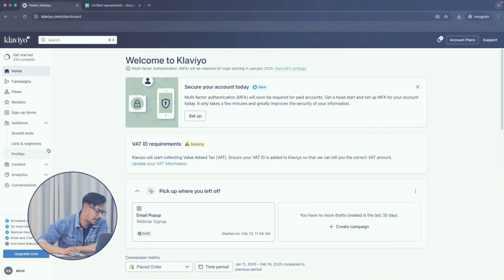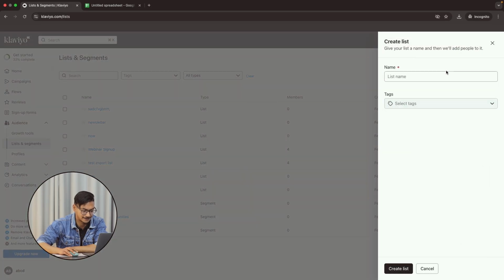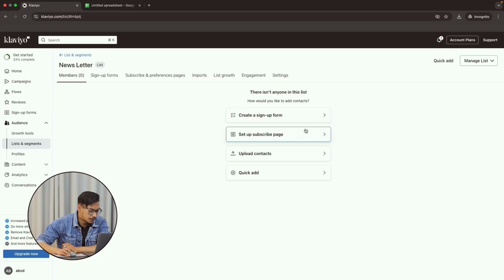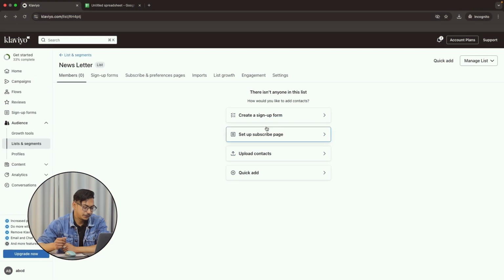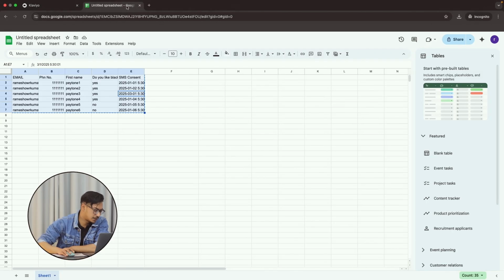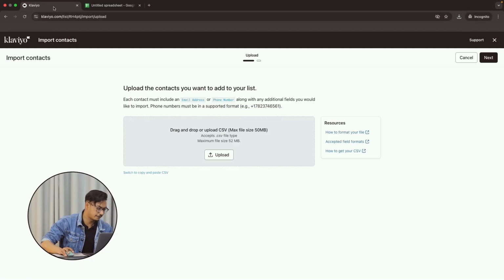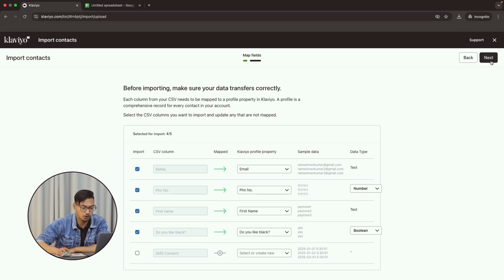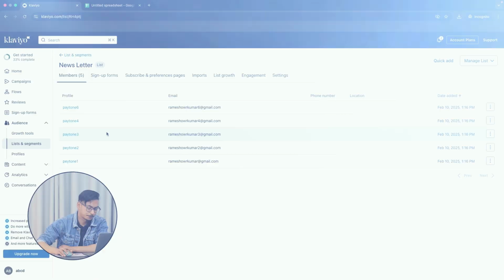Syncing Customer Data: Importing and managing your lists -09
Welcome to another value-packed tutorial from our Klaviyo Email Marketing Course for eCommerce brands! 🚀
In this video, you'll learn exactly how to create a list in Klaviyo, import customer contacts, and sync Shopify customer data—all critical steps to building a high-performing email marketing foundation. 🛍️💡

💥 Whether you're new to email marketing or looking to scale your Shopify store, this step-by-step tutorial will help you build targeted lists that drive real results.

✅ What You’ll Learn:
🔄 How to sync Shopify customer data with Klaviyo
📋 How to create & name your first email list
📤 How to import contacts via CSV
📊 Best practices for list organization & segmentation
🧲 How to grow your list using Klaviyo signup forms
🎯 Tips to improve deliverability and campaign performance

By the end of this video, you'll have a clean, optimized list ready for high-converting email campaigns that boost sales and customer loyalty! 💸💬

✔️ Email marketing beginners
✔️ E-commerce growth hackers
✔️ Digital marketers

💼 Need Help Growing with Klaviyo?
We’re Outreach Gurkha — a passionate team of email marketing pros helping Shopify brands boost sales by 30% or more using Klaviyo 📈
If you’re looking to build, optimize, or scale your email strategy, we’re here to help.
📬 DM us or visit our profile to get started with a free strategy chat!